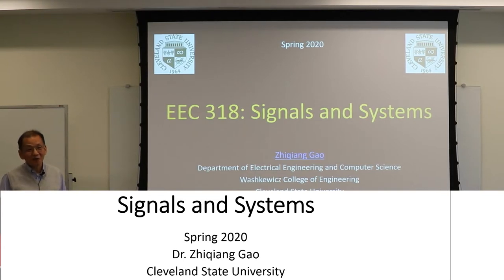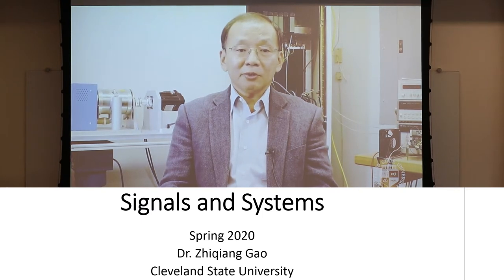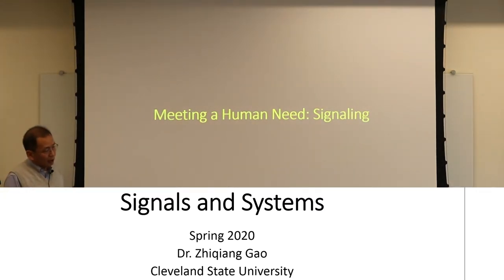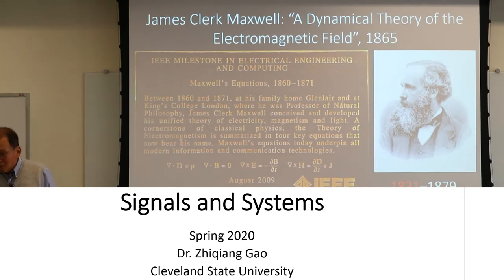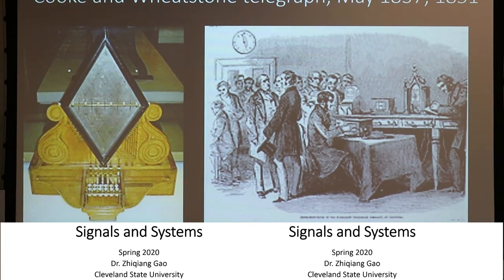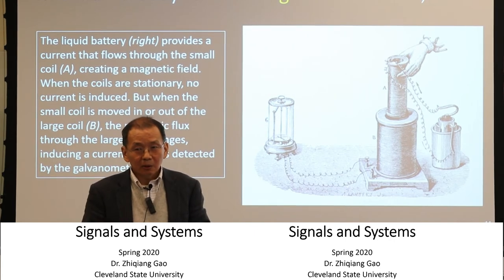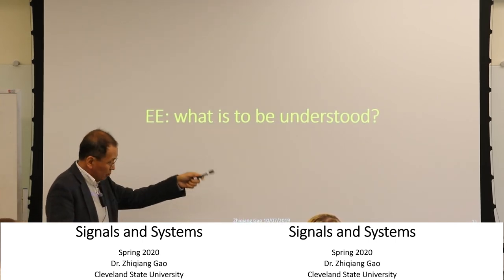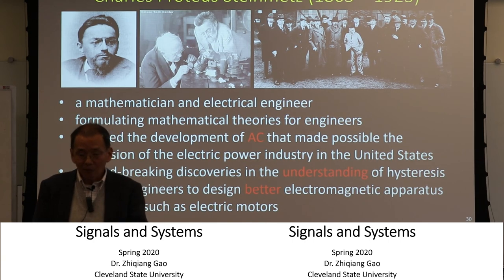Signals & Systems_Lec_week1